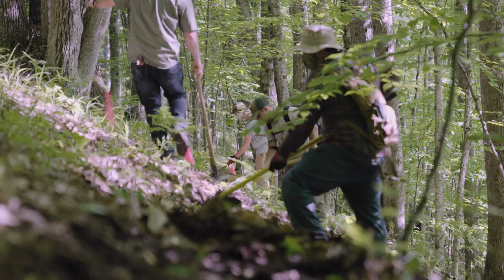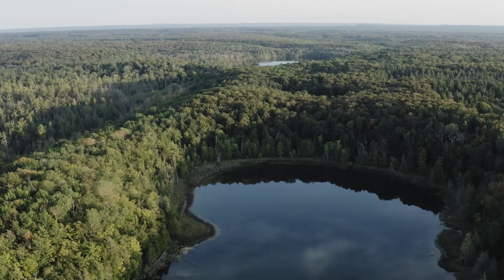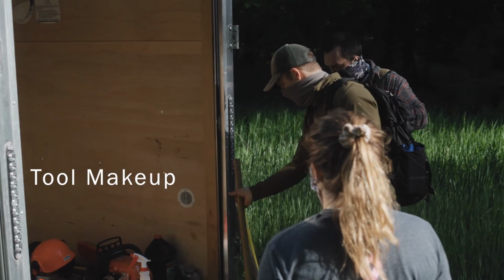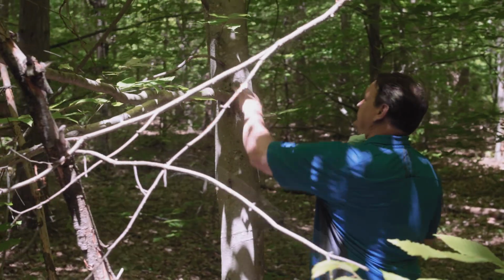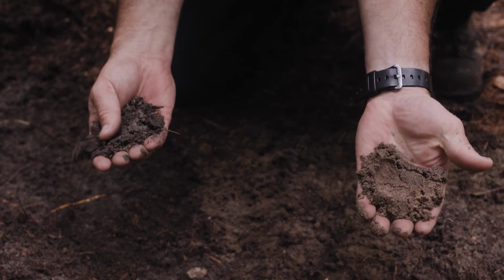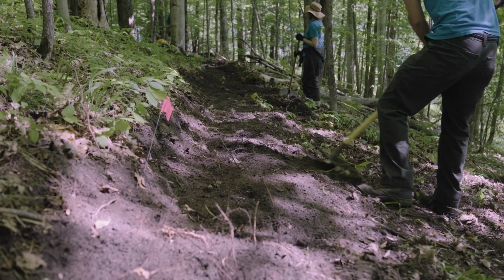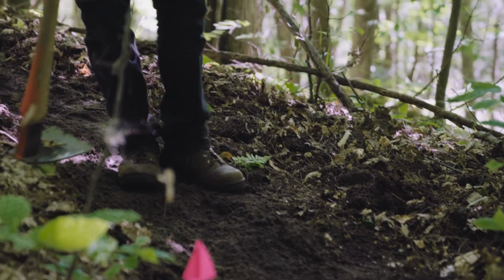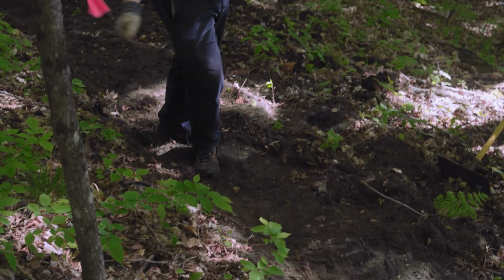Volunteer Training_Trail Building and Design